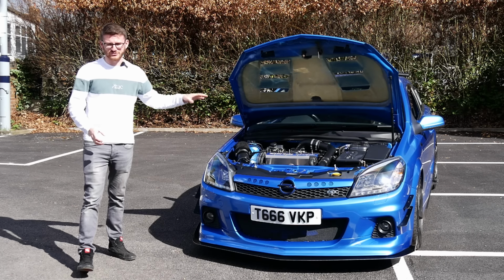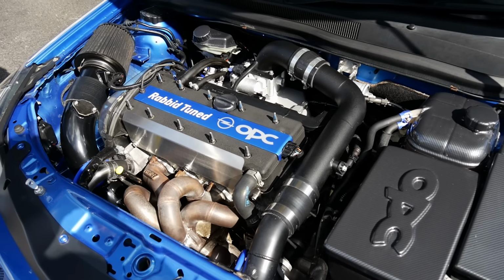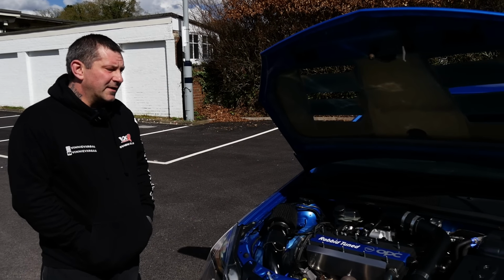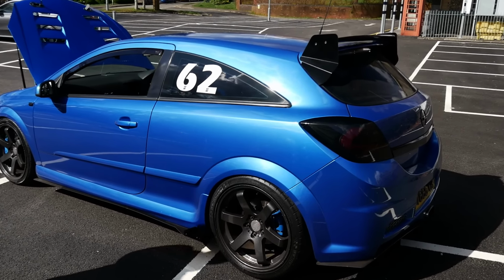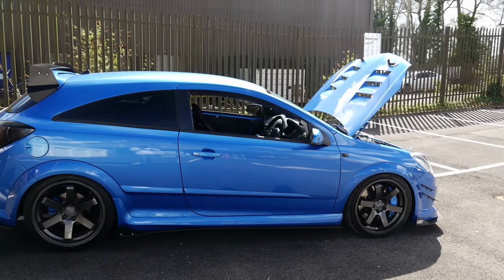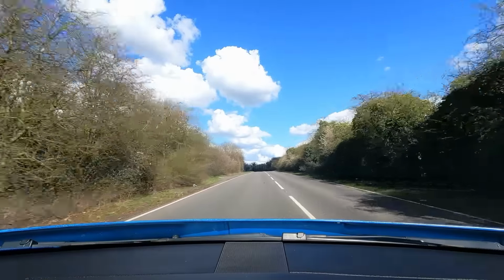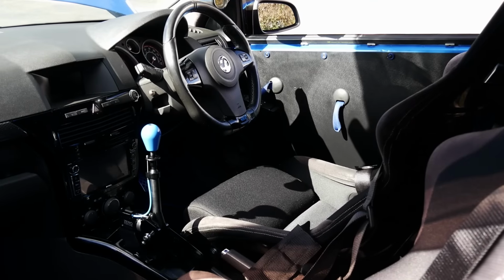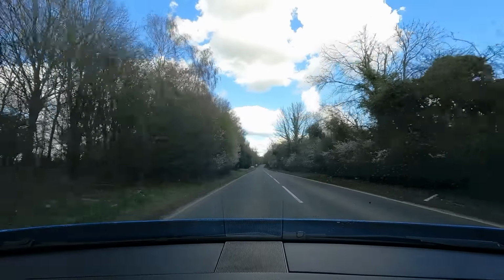This *FULLY BUILT* 533BHP Astra VXR is BONKERS!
Meet Vinnie and his INSANE 533BHP Fully Built Astra VXR! Vinnie takes us around the car to run through the modifications, before we hop in and go for a spin...